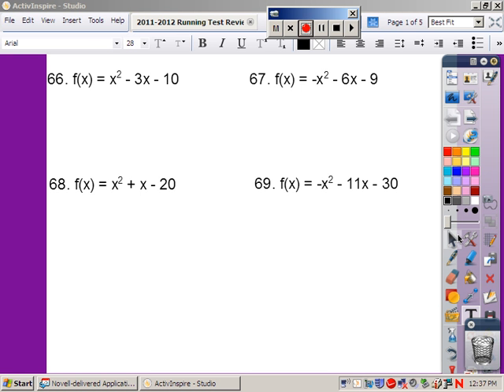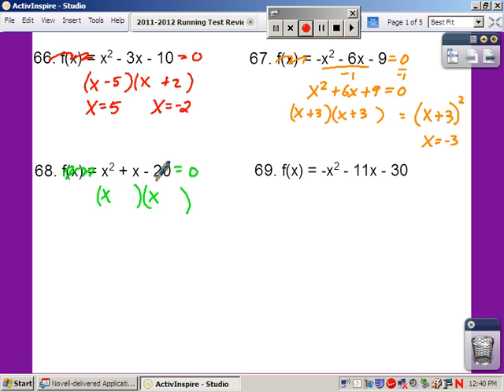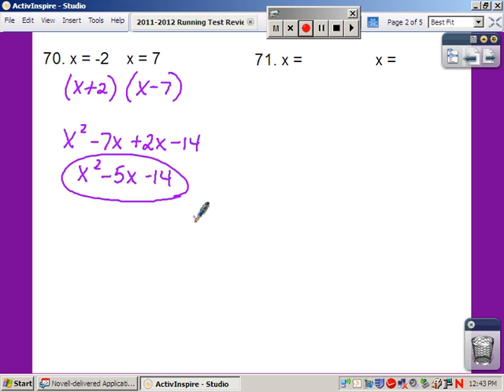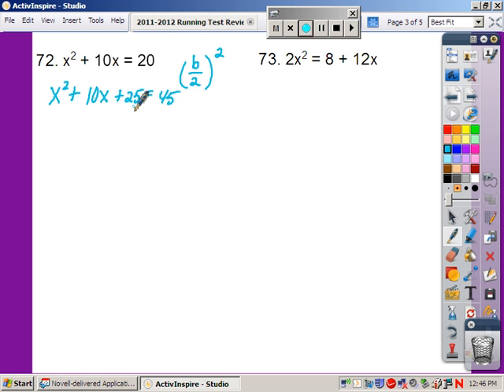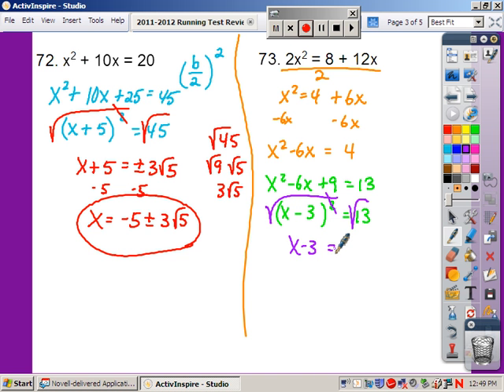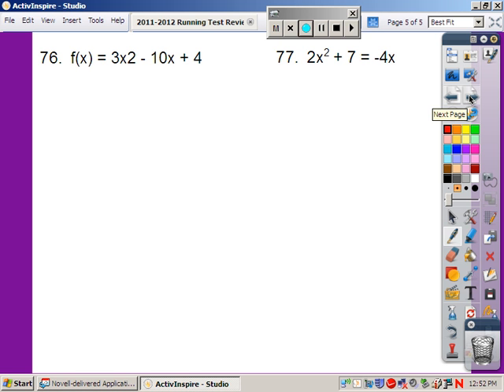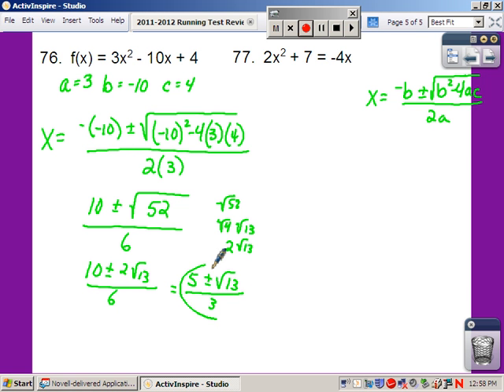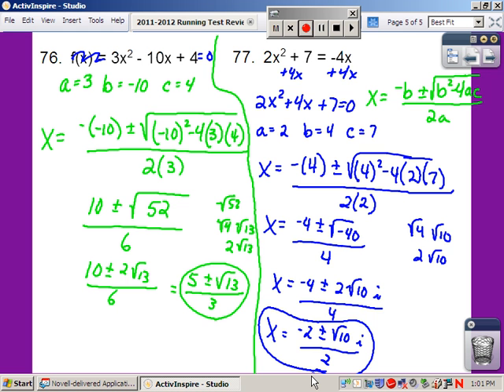2011 2012 Algebra 2 Running Test Review Pg 14 15